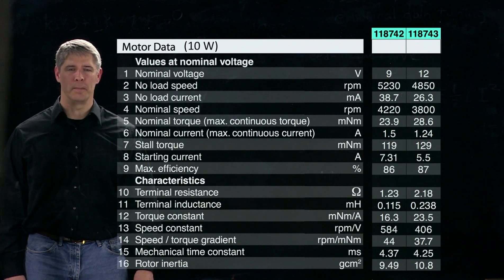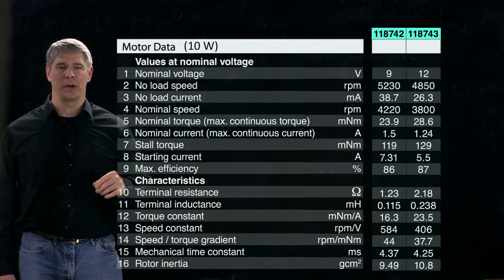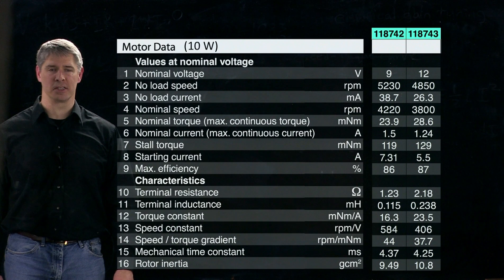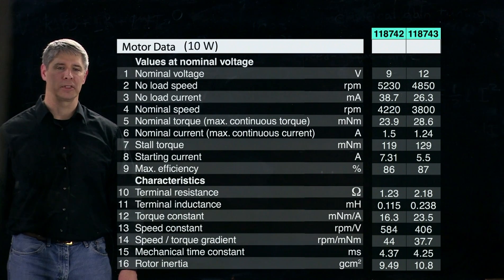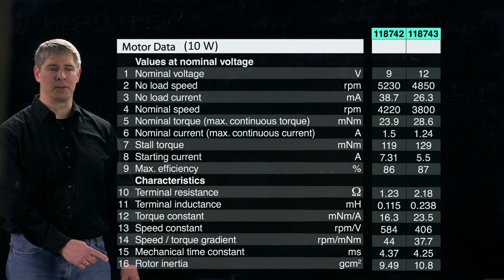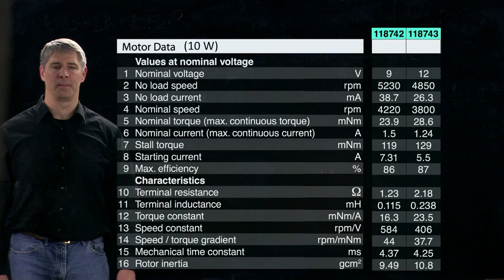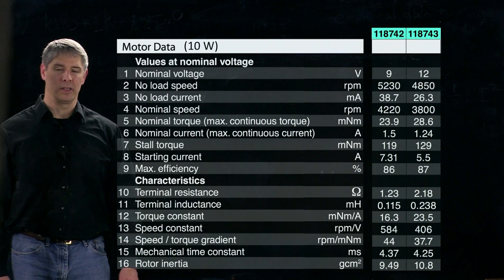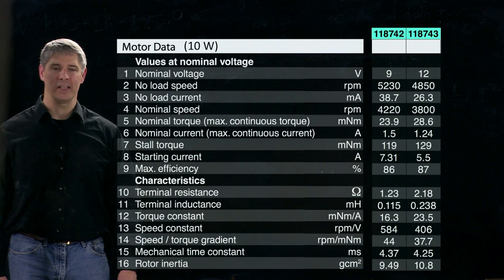A DC motor data sheet (Kevin Lynch)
L-comp:  Why do you suppose the no-load current for the '743 motor is lower than for the '742 motor?